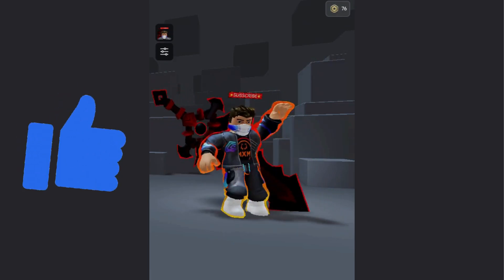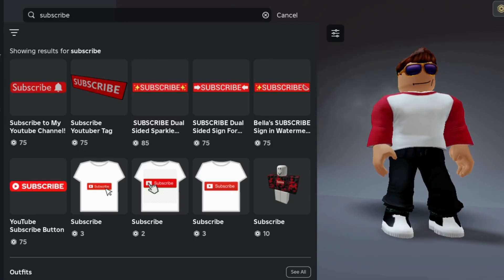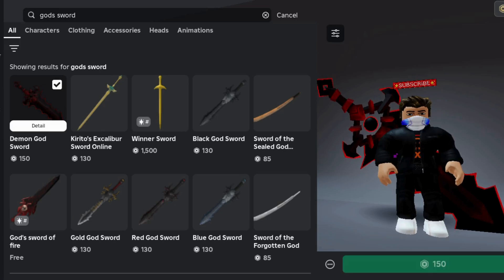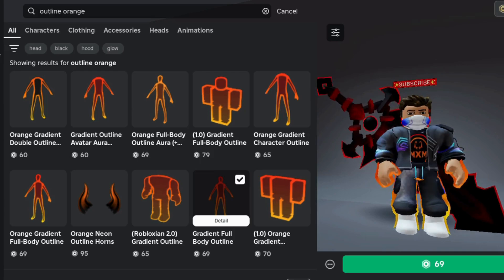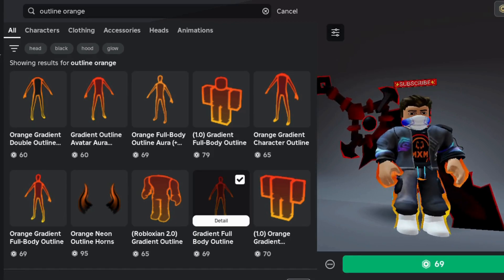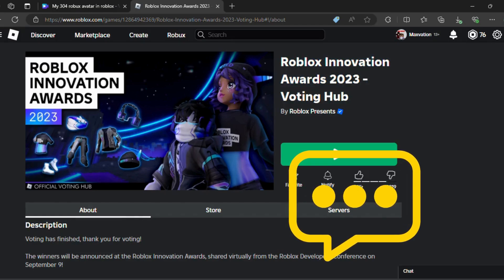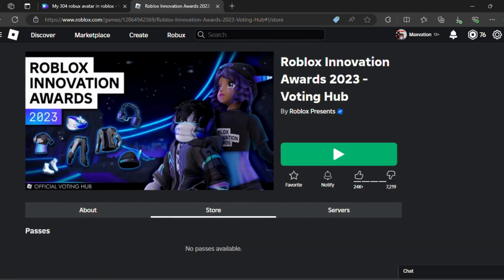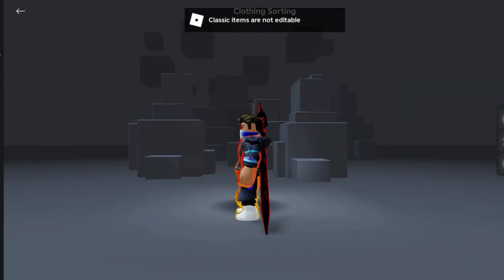I Build My 304 Robux Avatar in Roblox | MUST WATCH